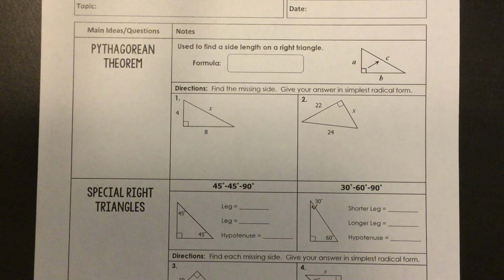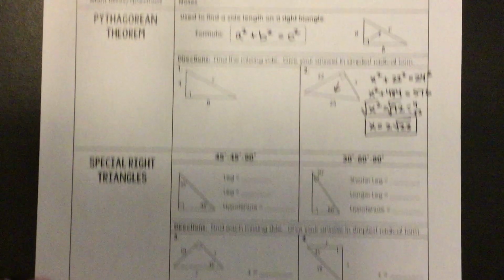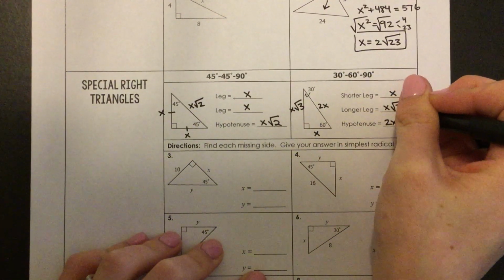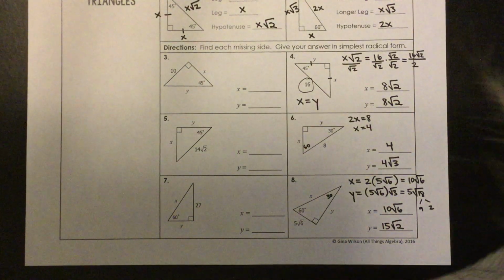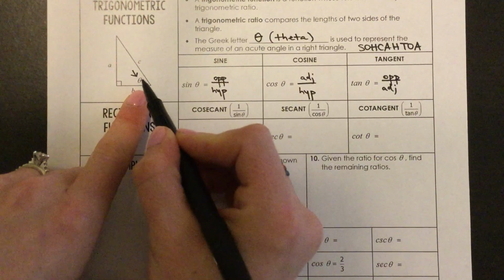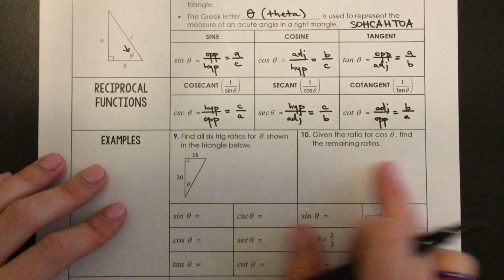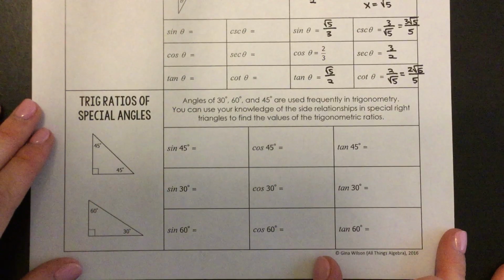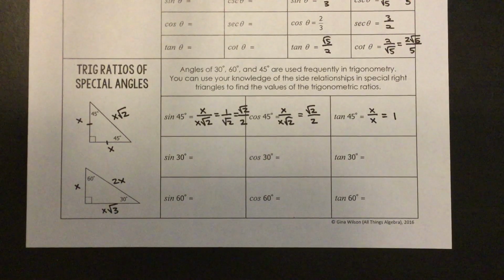Unit 12 Lesson 1